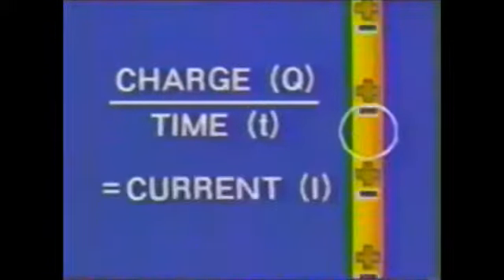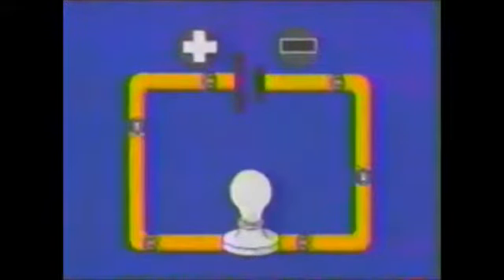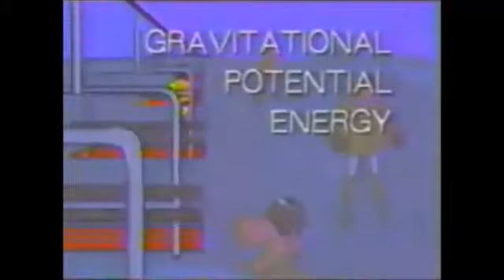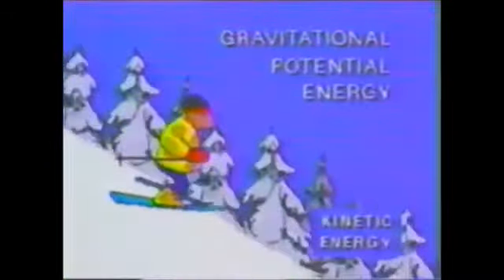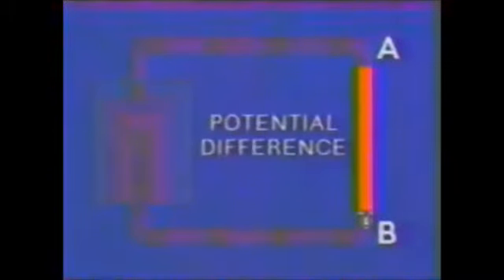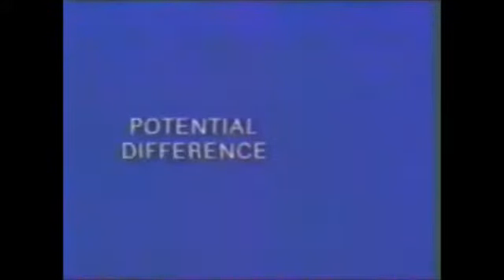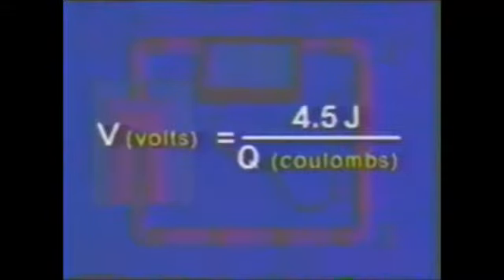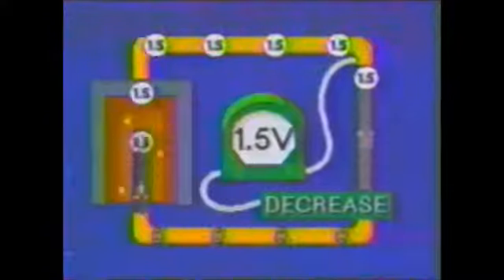What is Voltage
Une ancienne vidéo en anglais qui discute la tension, la différence de potentielle, et l'énergie.